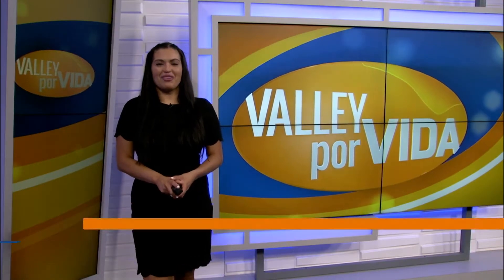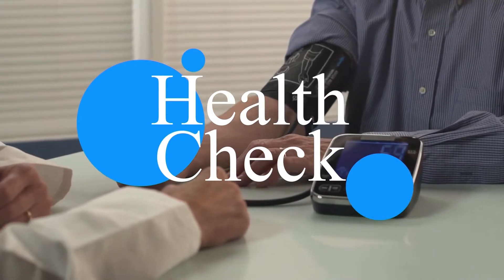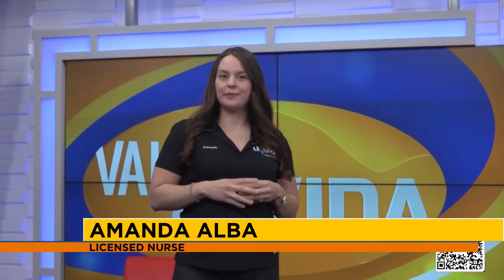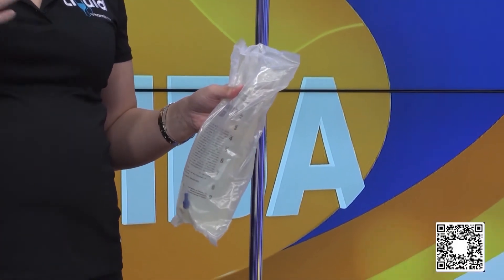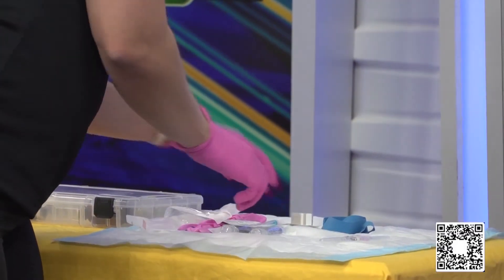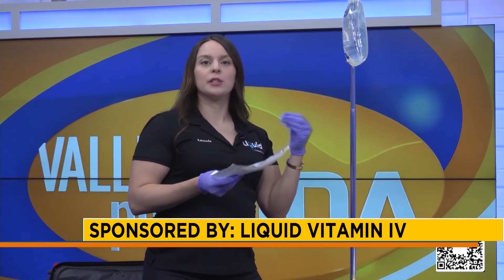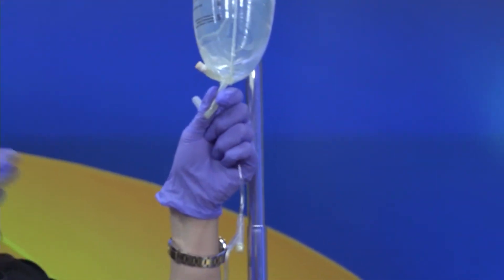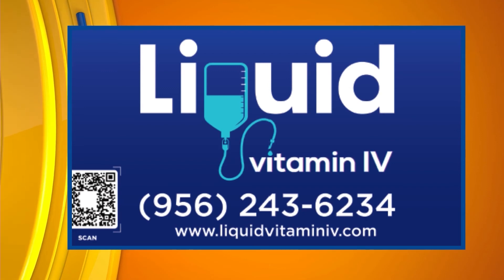Episode #469 Pt 1 | "Valley Por Vida" Lifestyle Show | Host & Executive Producer Danielle Banda TV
KVEO NBC 23 & CBS 4
Lifestyle Department
ValleyCentral.com

KTXS-TV
San Angelo & Abilene

FOLLOW DANIELLE:

IMDb: @DanielleBandaTV